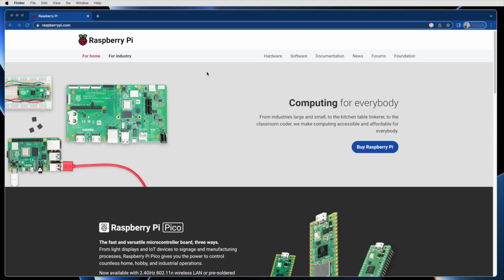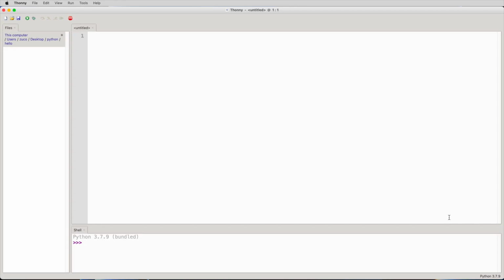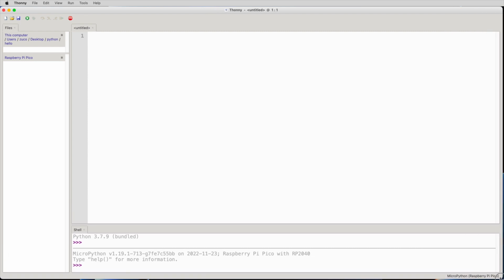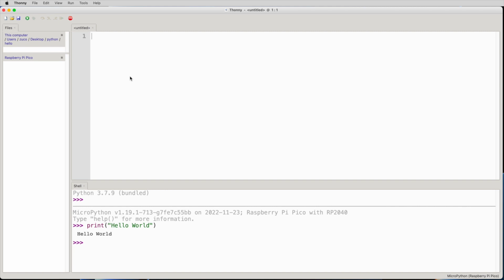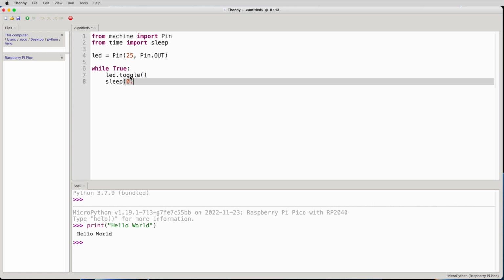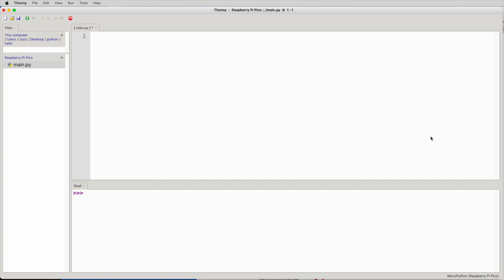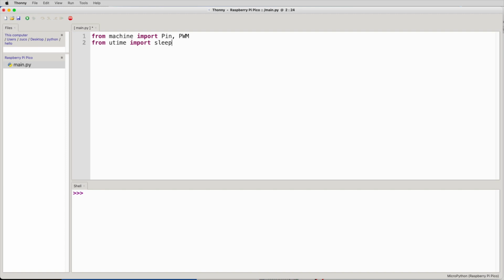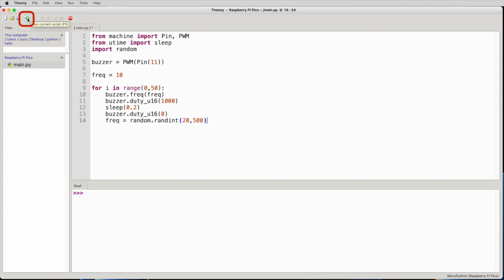Getting started in coding with your Raspberry Pi Pico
In this video you will get started with the Raspberry Pi Pico!

Never programmed before? Check my playlist to learn how to code for absolute beginners:

Timecodes:
0:00 - Intro
0:36 - Raspberry Pi VS Raspberry Pi Pico
1:20 - Raspberry Pi Pico specs
1:56 - Setting it up
4:42 - Blinking LED
6:38 - Using a buzzer

Buy a Raspberry Pi Pico:
(Amazon UK)
(Amazon US)

📷 Cameras:
- Fujifilm X-T4:

🎤 Microphones:
- RØDE Microphones VMNTG

💡 Lights:
- Yongnuo YN360 Pro